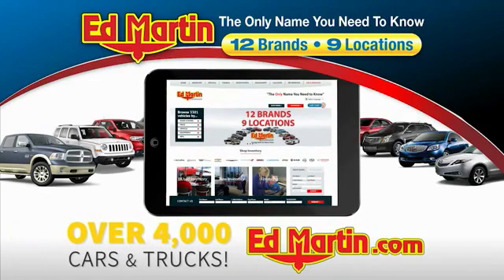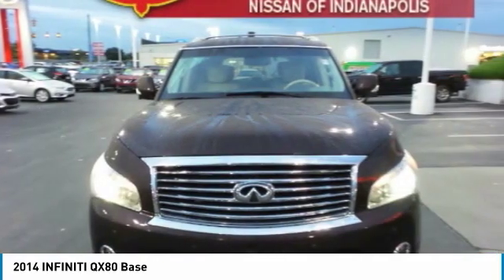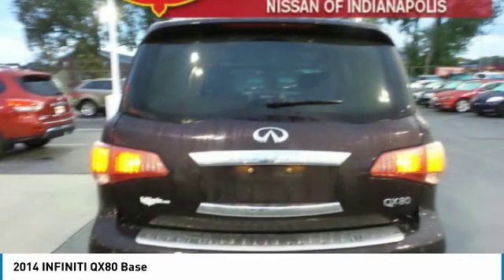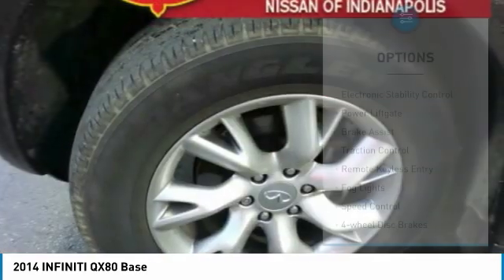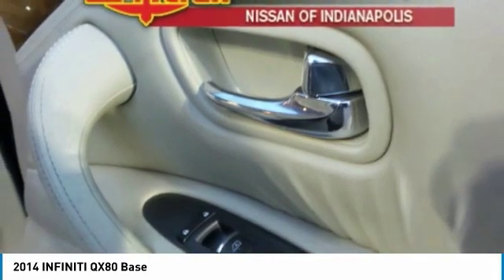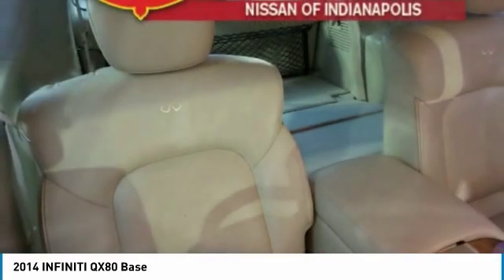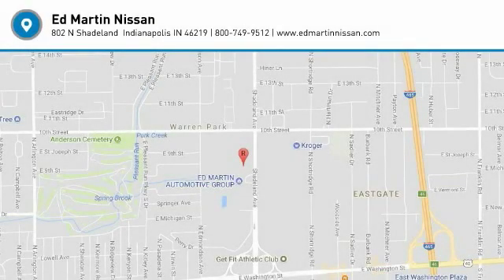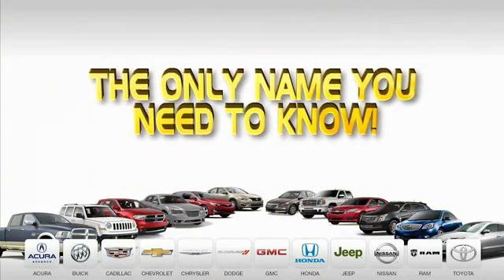2014 INFINITI QX80 1P8315A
2014 INFINITI QX80 Indianapolis, IN
Stock# 1P8315A

GREAT VEHICLE HISTORY!, NAVIGATION!, BLUETOOTH!, USB PORT!, REARVIEW CAMERA!, HEATED SEATS!, CLEAN CARFAX!, LEATHER SEATING!, NEW TIRES!, RUNNING BOARDS!, ROOF RACK WITH CROSSBARS!, HEADREST DVD'S!, TOW PACKAGE!, 120V Power Outlet, Dual 7 Color Monitors, Heated 2nd-Row Seats, Theater Package, Wireless Headphones (2).